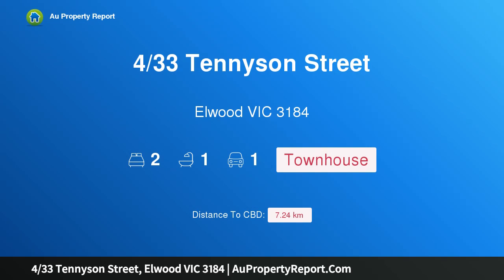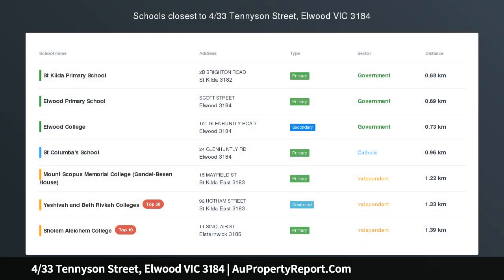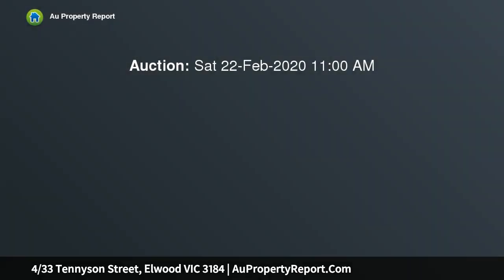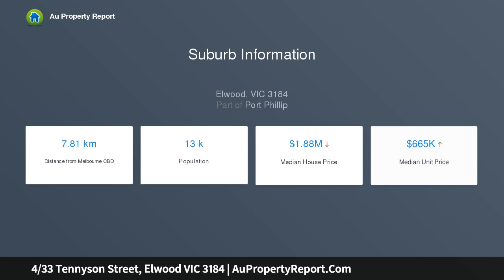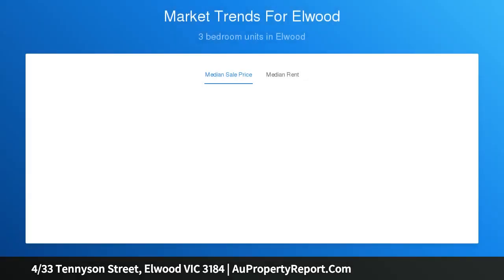4/33 Tennyson Street, Elwood VIC 3184 | AuPropertyReport.Com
4/33 Tennyson Street, Elwood VIC 3184
Property Type: townhouse
Bedrooms: 2
Bathrooms: 2
Car Space: 1
Cosmopolitan Bayside Living